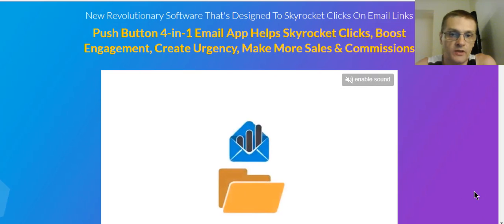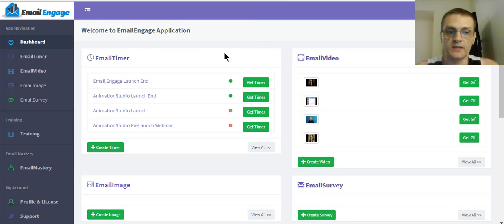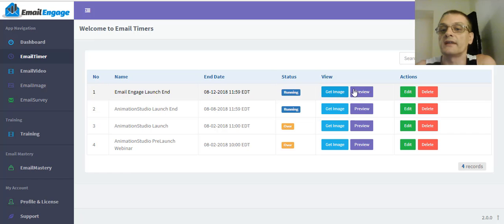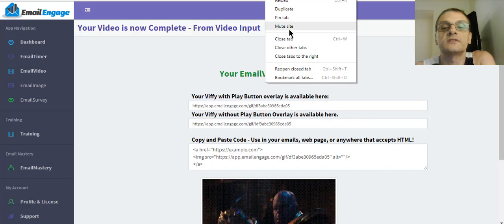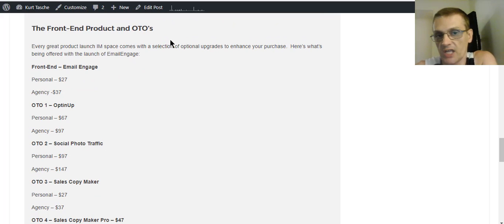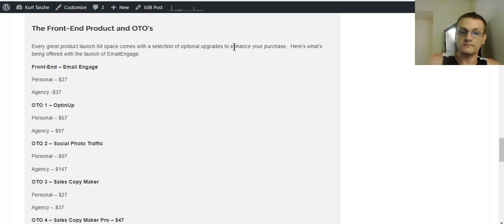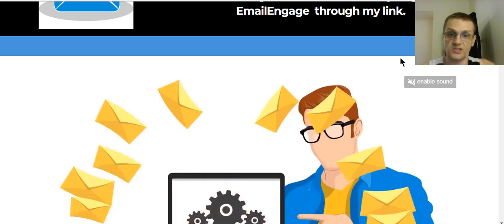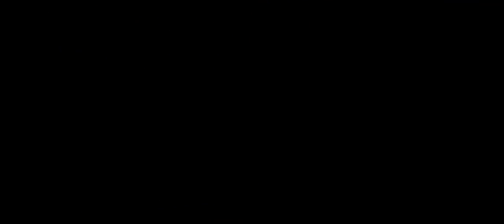EmailEngage [Reviews]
In this video, you'll see one of the best EmailEngage reviews online.

emailengage
emailengage review
emailengage bonus
emailengage bonuses
does emailengage work
does emailengage really work
does emailengage actually work
email engage
email engage review
email engage reviews
email engage bonus
email engage bonuses
does email engage work
does email engage really work
does email engage actually work
andrew darius
kurt tasche
email marketing software
email marketing software 2018
email marketing software for small business
email marketing software demo
email marketing software reviews
best email marketing software 2018